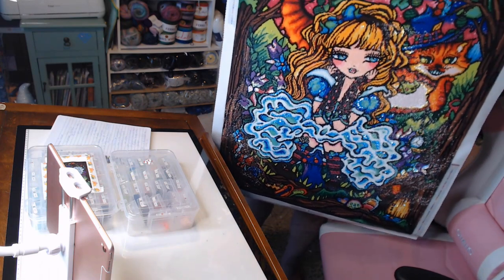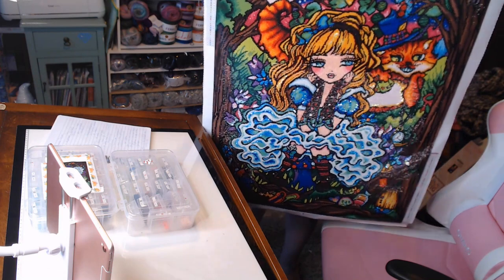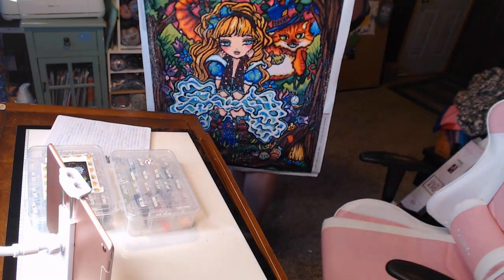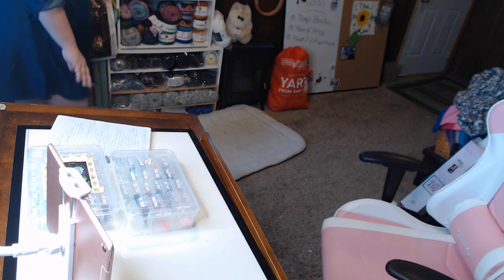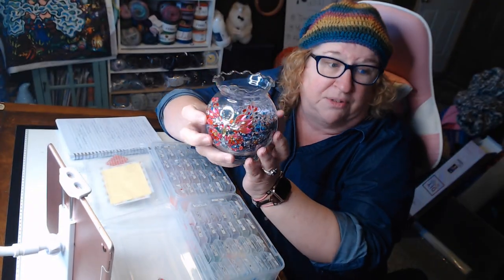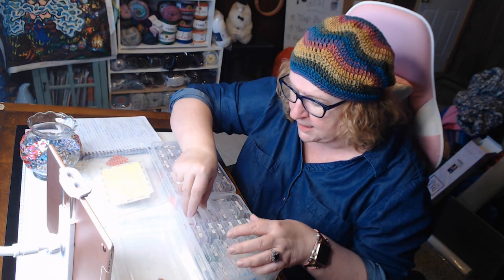Mornings with Crafting Journey - Jacob Cayer Murder Trial (2020) - Day 1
The journey continues on my daily morning crafting talk show.  Lets discuss current events, "This day in History", I feature all different kinds of crafts such as crochet, loom knitting, diamond painting, adult coloring and much more.  Each week I describe and narrate a recent or current live trial.  As a retired attorney and nurse, I give you my spin on what happening in the courtroom as well as background on the case itself.